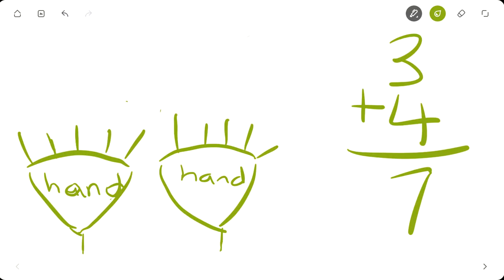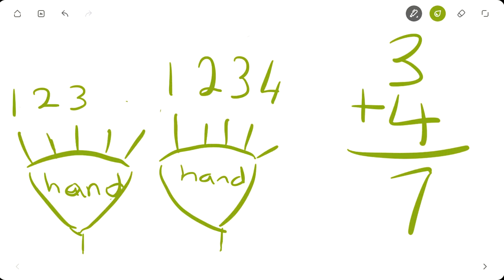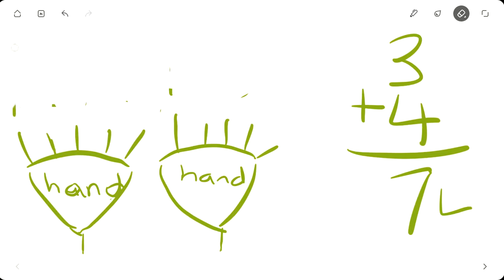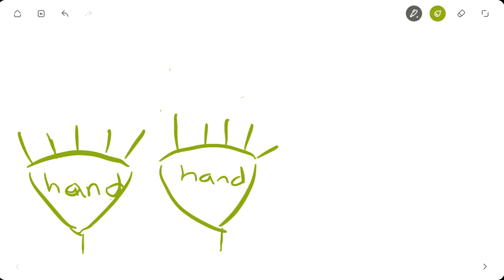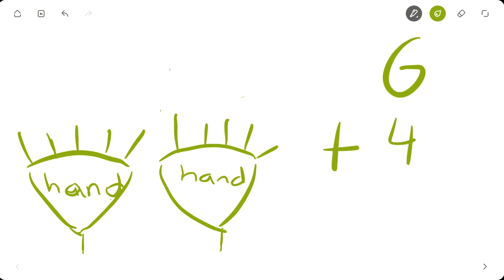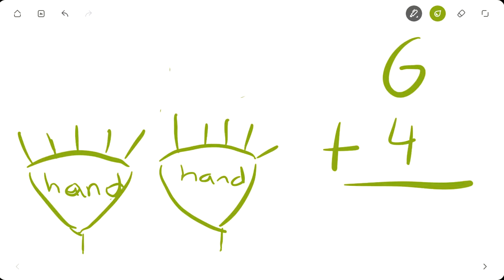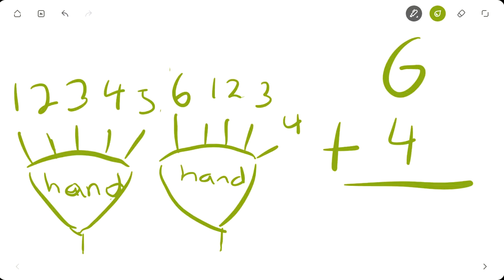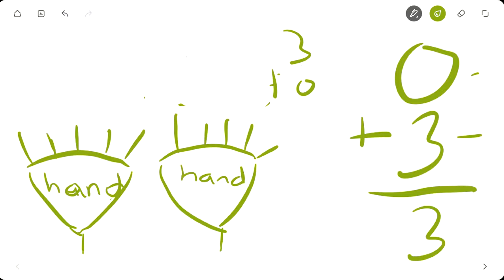Learn how to Add numbers the easy way for beginners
this video will teach people how to Add numbers the easy way
solve addition ,